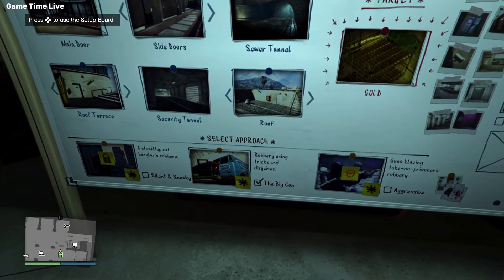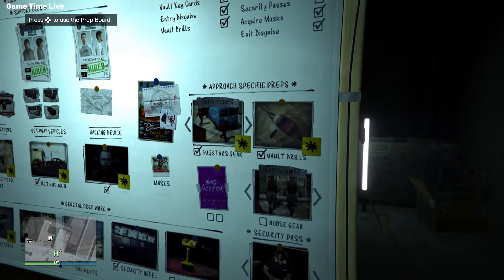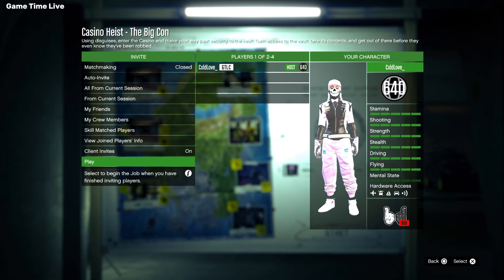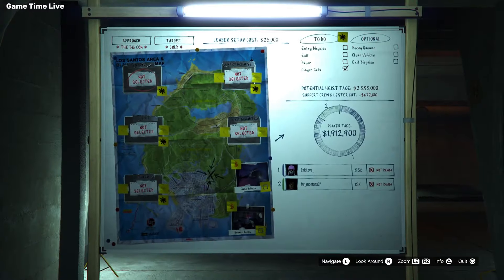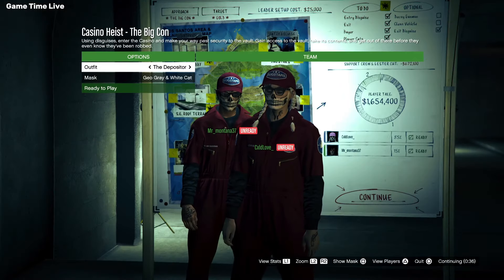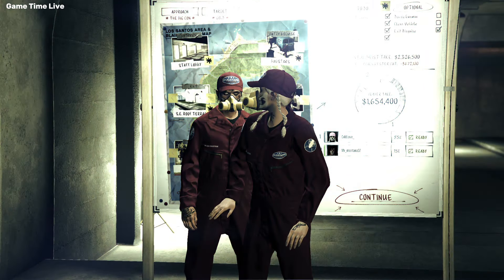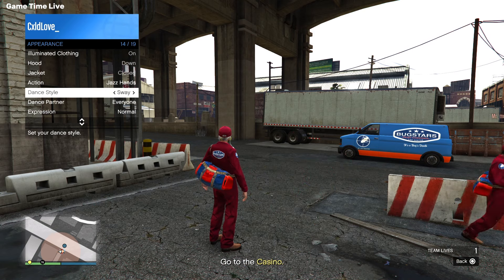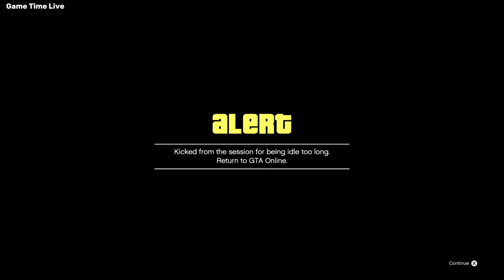GTA5 I *PATCHED* How To Get The YELLOW REBREATHER!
GTA5 ONLINE I *WORKAROUND* How To Get The YELLOW REBREATHER! (GTA5 Outfit Glitches)
In this video i'll show you how to get the yellow rebreather after the latest patch! GTA5 yellow rebreather workaround method!
Inspired: Mr Lawrence

♥️ Helper: Mr_montana37

♥️ Did you like it? So➜ Drop 1 Like